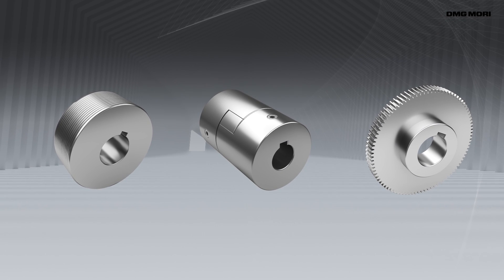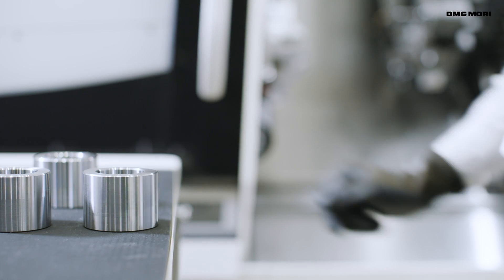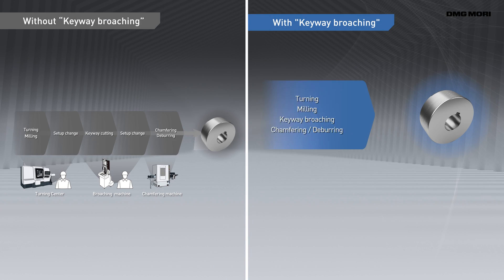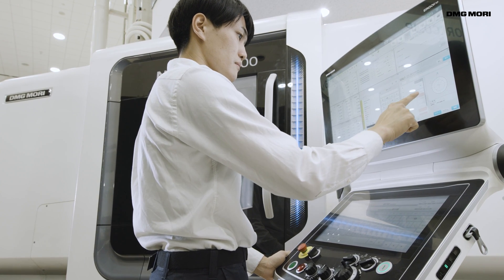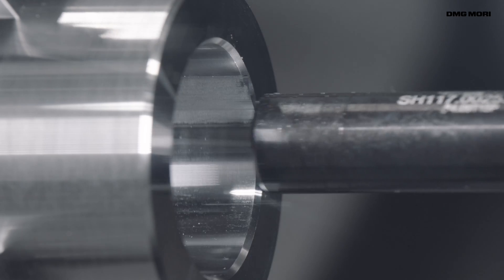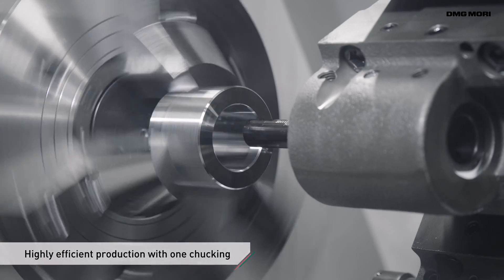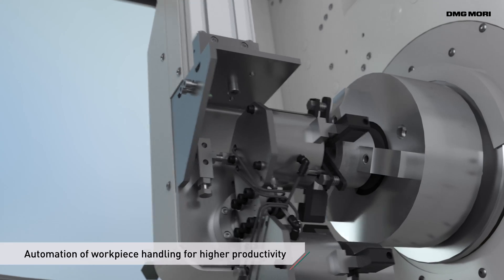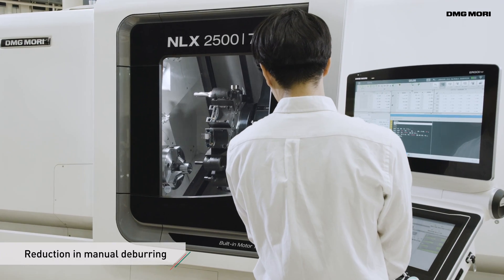Technology Cycle ”Keyway Broaching”